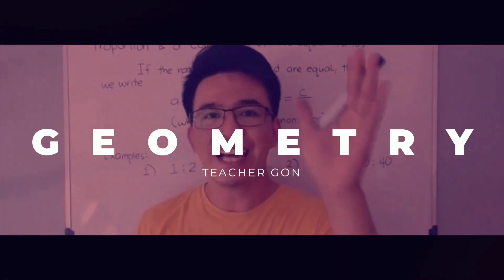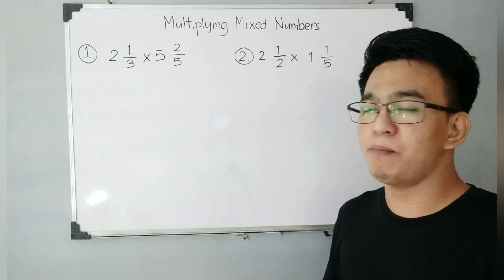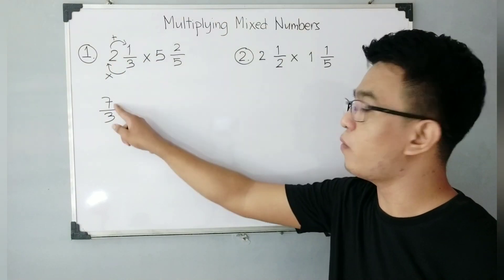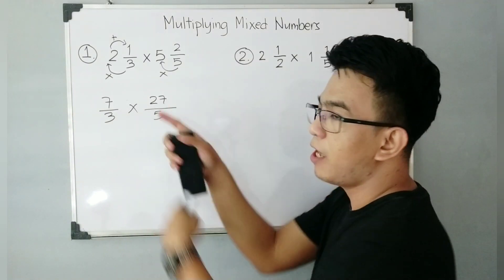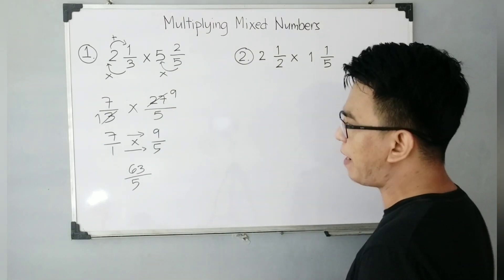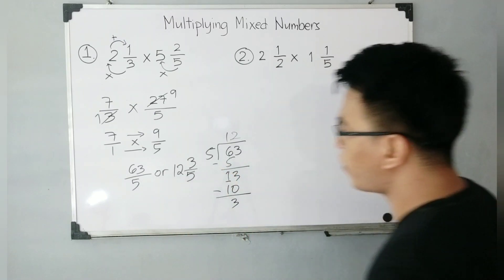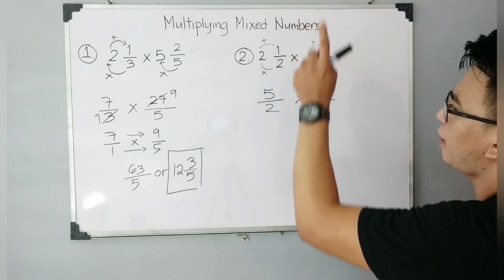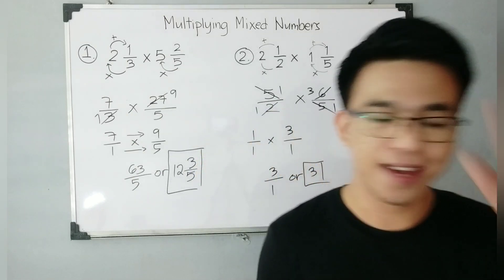Multiplying Mixed Numbers | Business Math